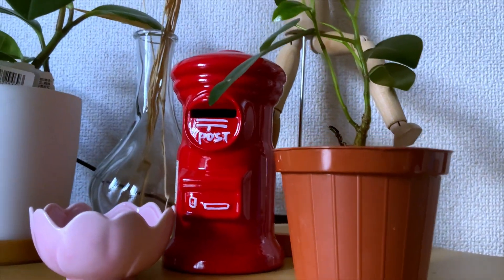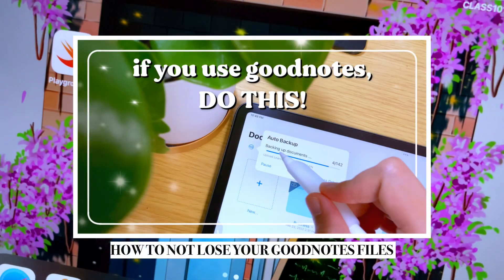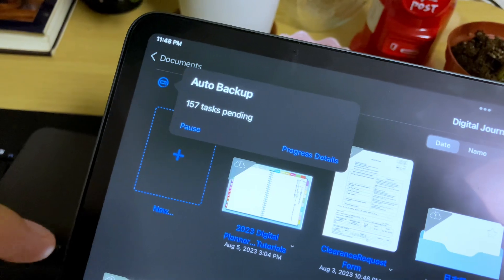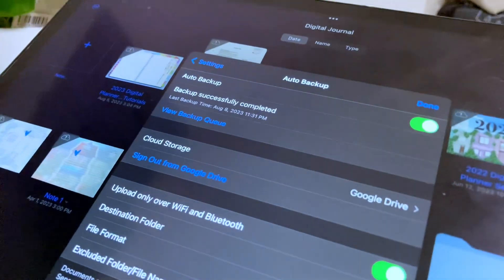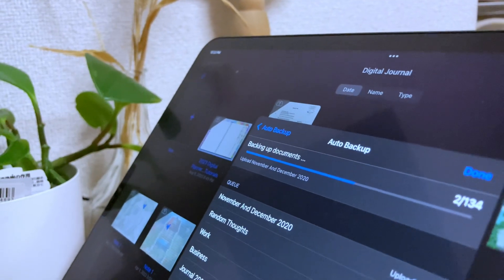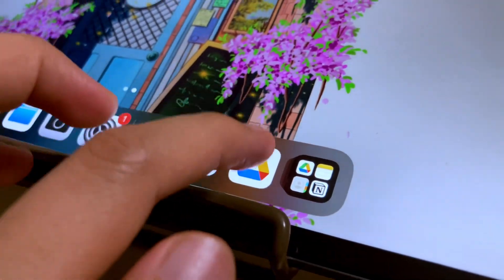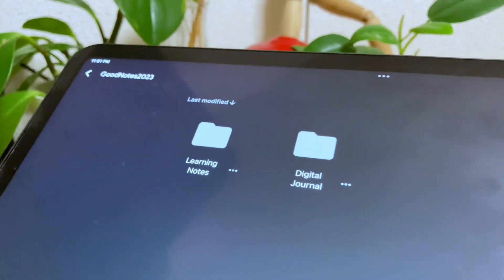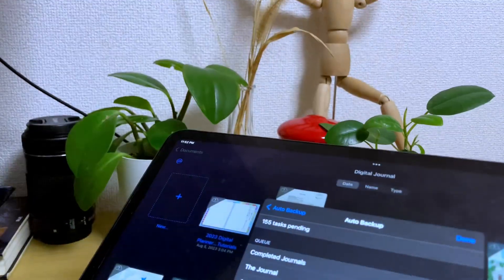HOW TO KNOW WHAT GOODNOTES FILES ARE BACKED UP IN GOOGLE DRIVE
If you use goodnotes and you have connected it to your google account, make sure to check this out!
I will be sharing with you how you can check which of your goodnotes files were backed up in your google account.
Knowing the files you’ve backed up is important because it helps you keep track of your data and ensures you have a copy of important information in case of device loss, damage, or data corruption. This enables you to confidently restore specific files when needed, safeguarding your valuable data.

🔹 HOW TO NOT LOSE YOUR GOODNOTES FILES | how to properly backup and sync your files in Goodnotes